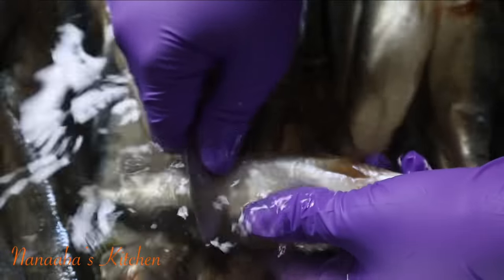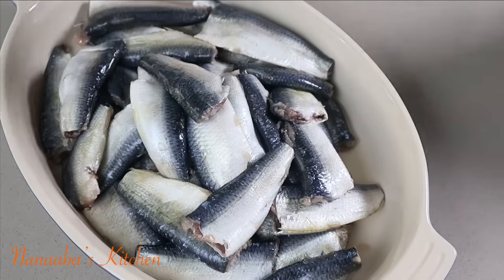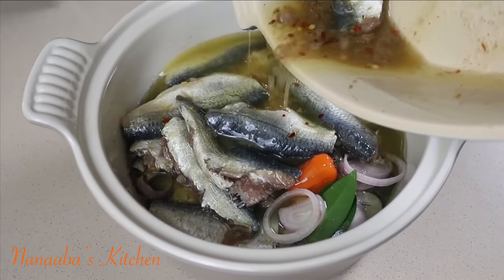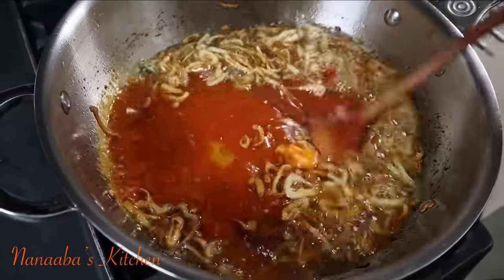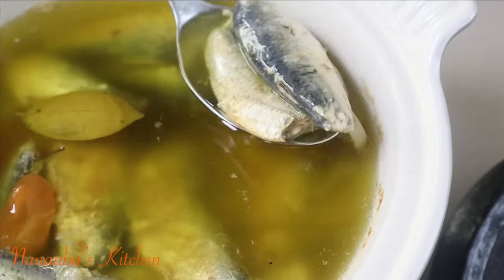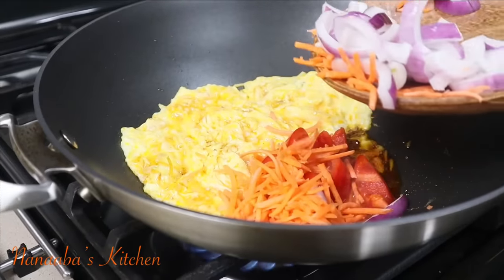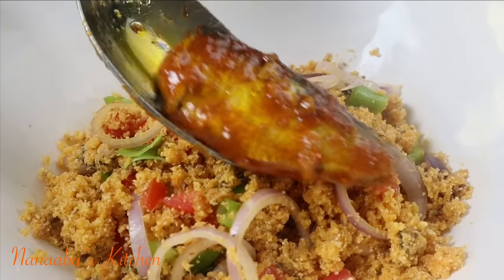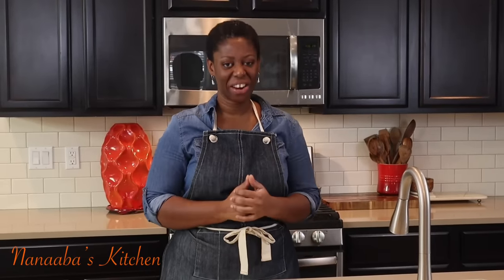Discover How to make homemade TITUS Sardines 2 WAYS I Sardine in Oil & Sardine in Tomato Sauce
INGREDIENTS: Herrings and seasoning/marinade ingredients:
* 4 lbs fresh herrings cleaned and deboned
* 1 tsp each of garlic powder, chili flakes, crushed white pepper, salt, onion powder, all-purpose seasoning
* 1/2 cup cooking olive oil for the marinade

Sardine in olive oil ingredients:

* 2 lbs marinaded herrings (shown above)
* 1 cup shallots thinly sliced
* 2 small bay leaves
* 1 habanero chili
* 1 red Thai chili
* Cooking olive oil enough to cover and be above-arranged herrings 1/2 inch

Sardine in tomato sauce ingredients:

* 1 cup thinly sliced shallots
* 1/2 tsp rosemary
* 1 habanero
* 1/2 cup cooking olive oil
* 32 oz tomato sauce
* 1/2 tsp all-purpose seasoning
* 1/4 tsp salt
* 1 tsp each minced garlic and ginger